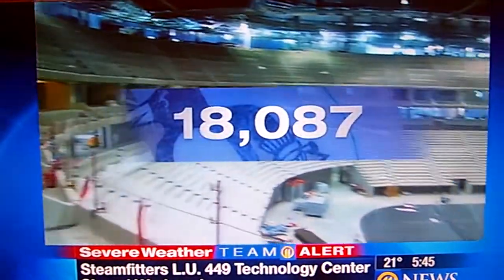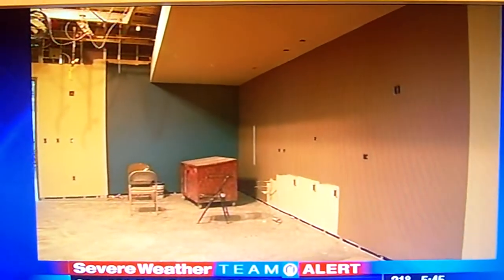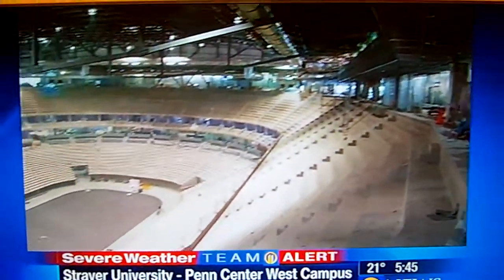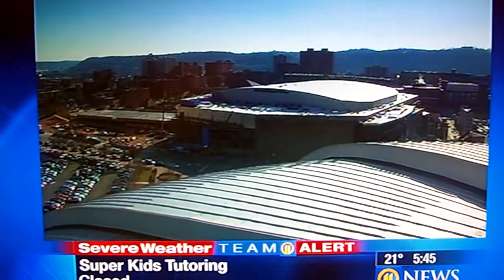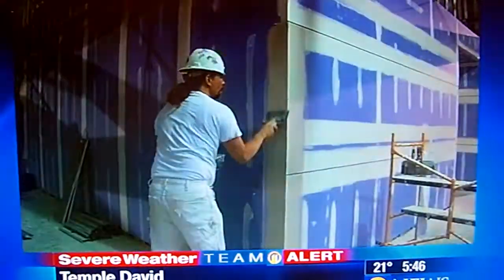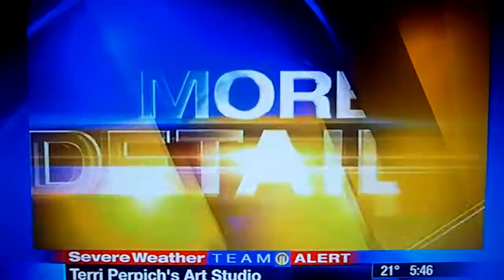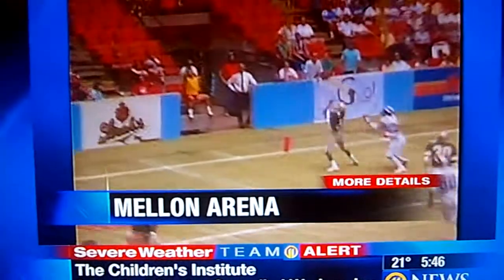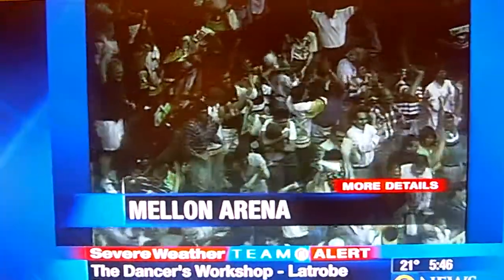Inside Consol Energy Center 2-10-10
WPXI Inside Consol Energy Center Segment